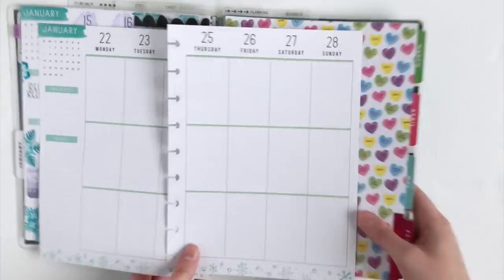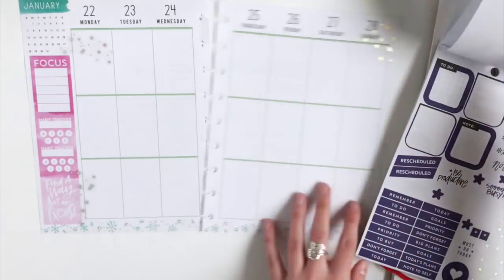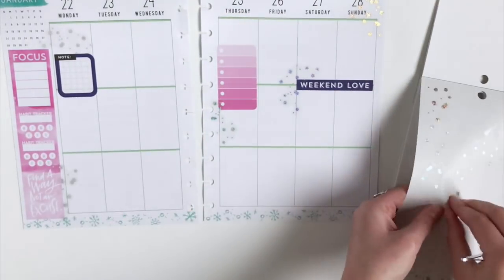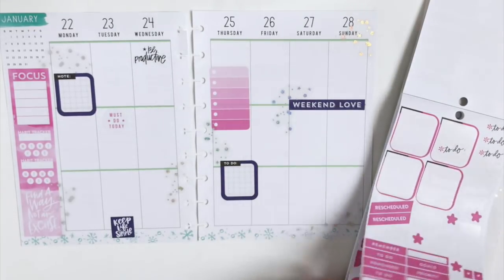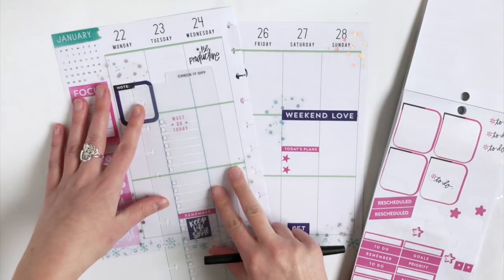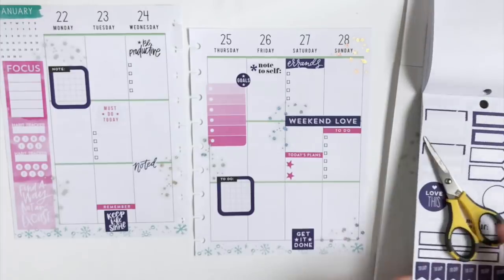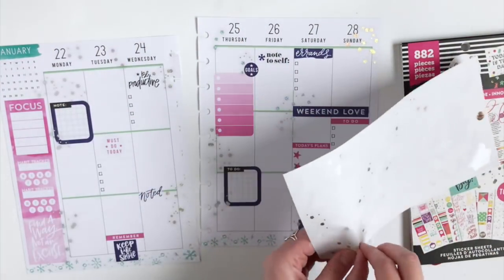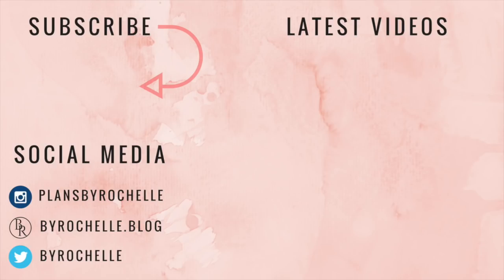Plan with Me: Winter Brights | Plans by Rochelle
Winter blues got ya down? I'm creating a bright wintery layout this week with pops of pink, sparkly confetti and I'm L.O.V.I.N.G. it. This is going to be such a fun layout that will help make this last full week of January the best!

FOLLOW ME //

Links to products mentioned:

Trendsetter Value Sticker Book | Available in Hobby Lobby Stores